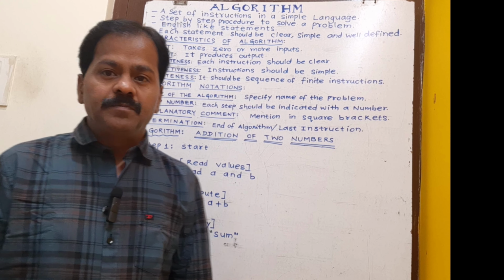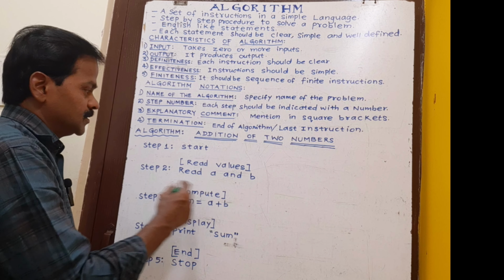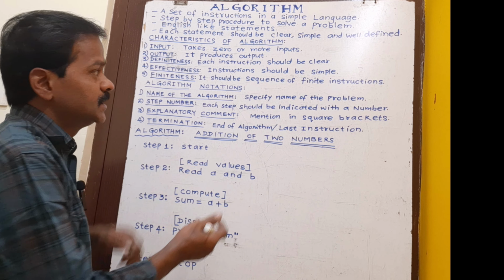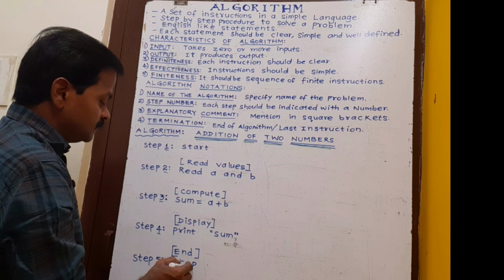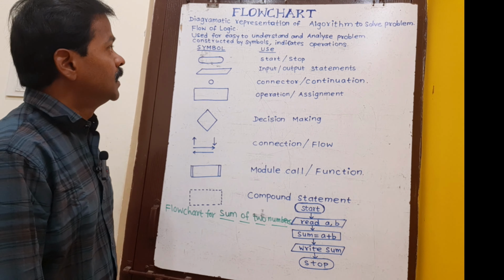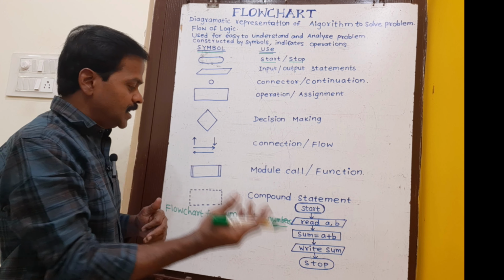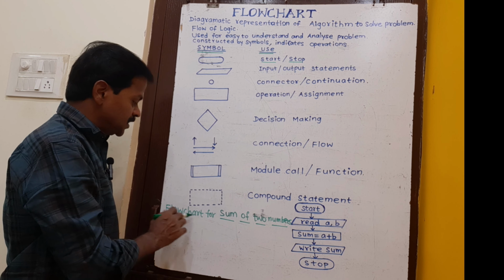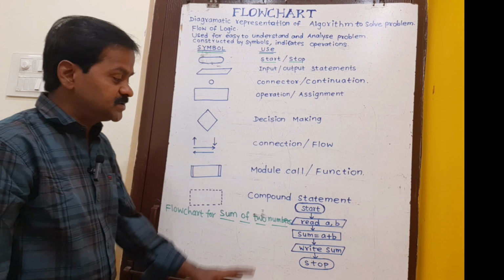ALGORITHM and FLOWCHART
ALGORITHM and FLOCHART.